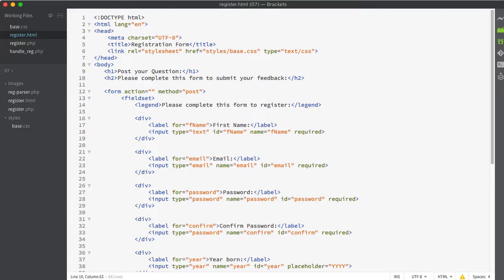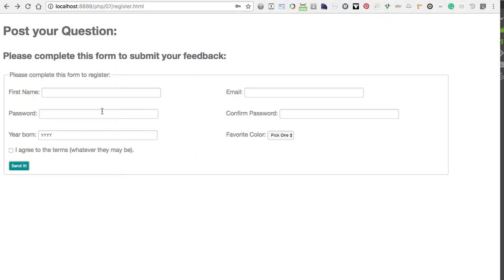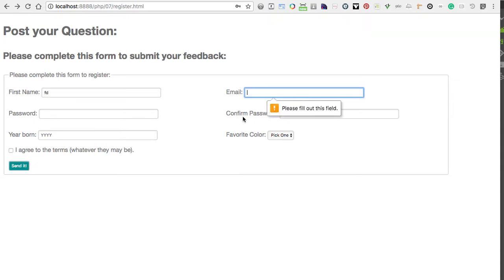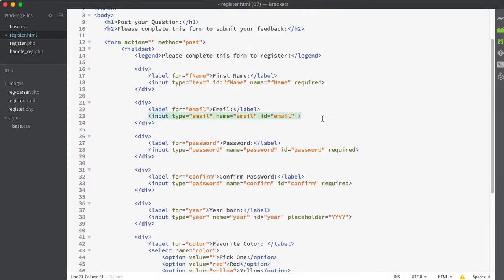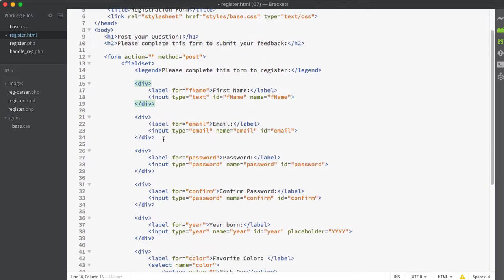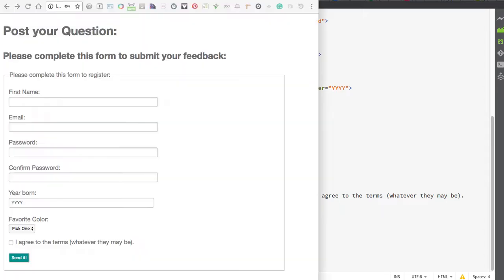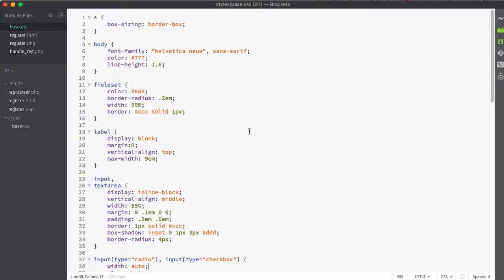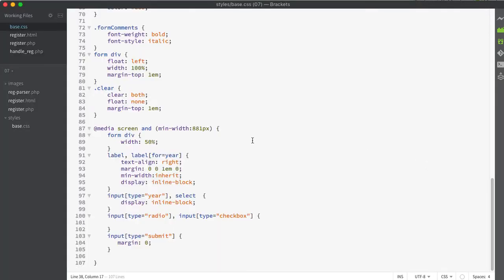39 php - html form